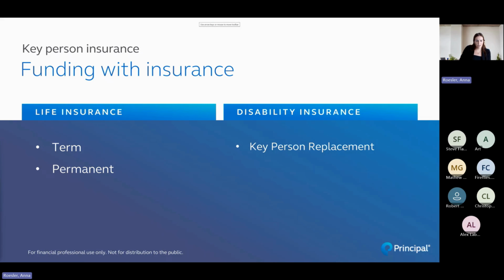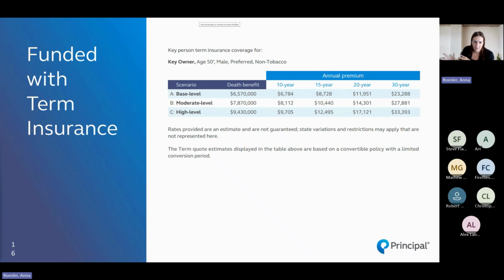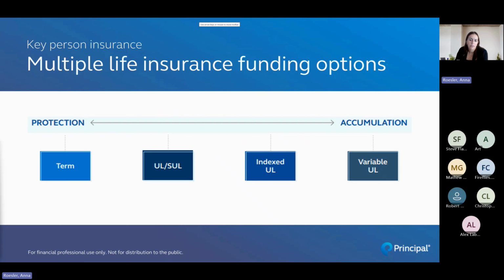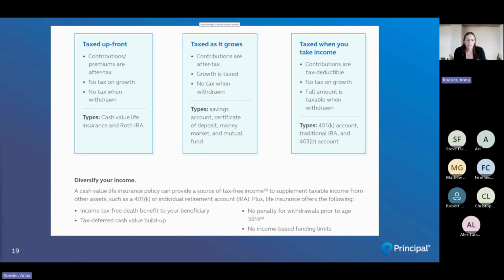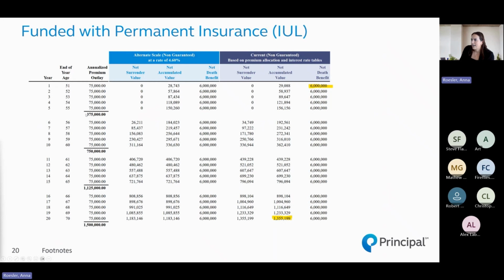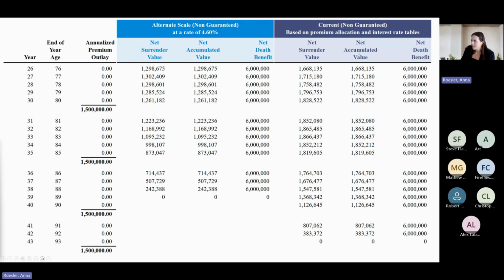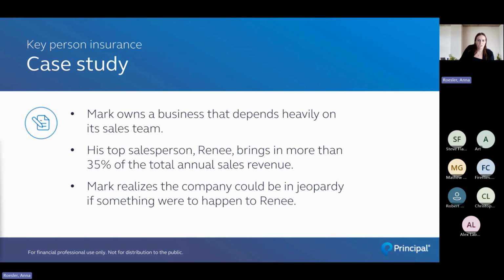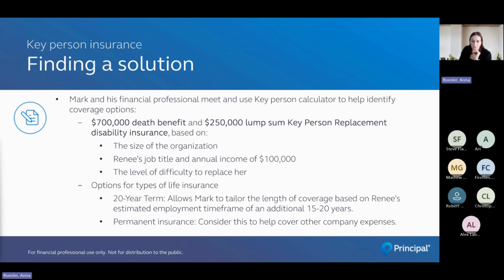3 Protection Options for Key Employees: Life and Disability Insurance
Learn the three most effective ways to protect your business from the unexpected loss of a key employee.